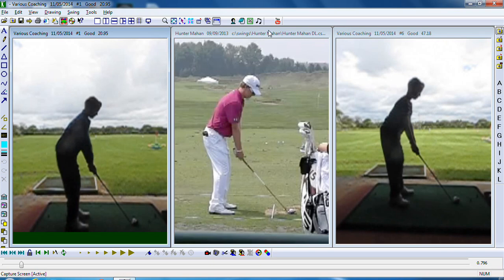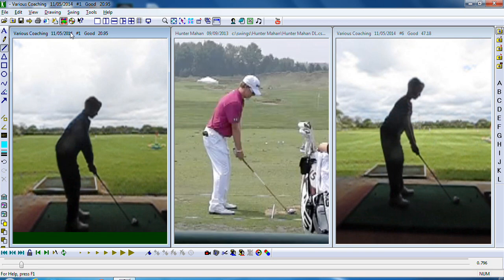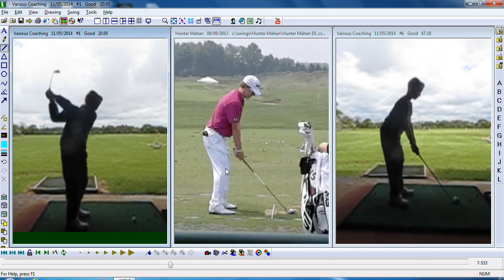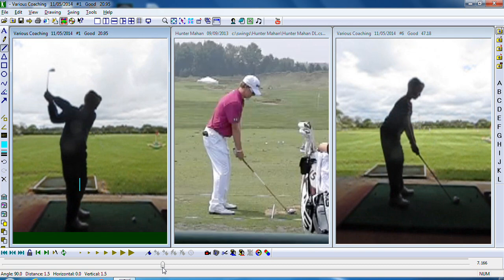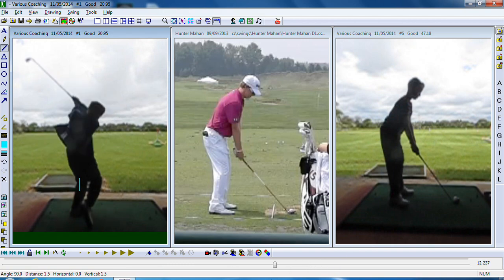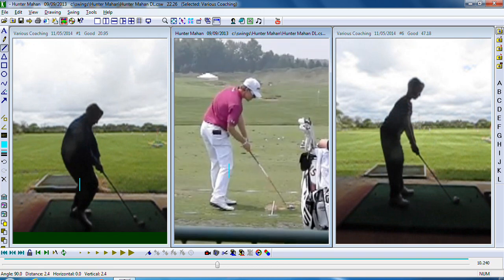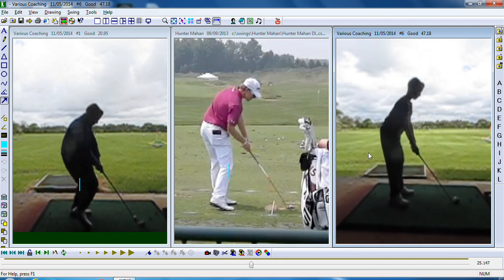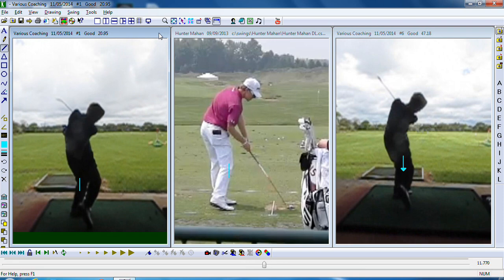Kai Frazer 11th May 2014